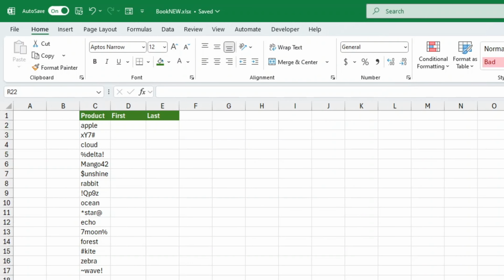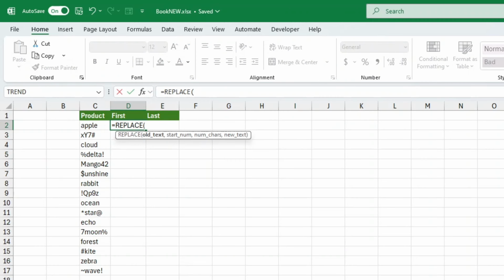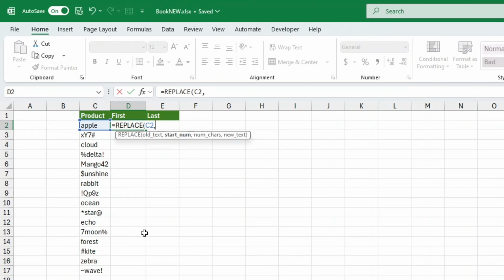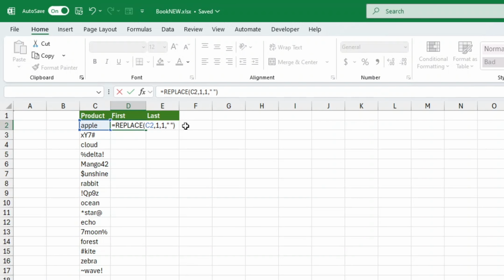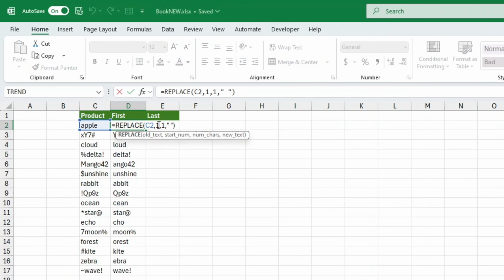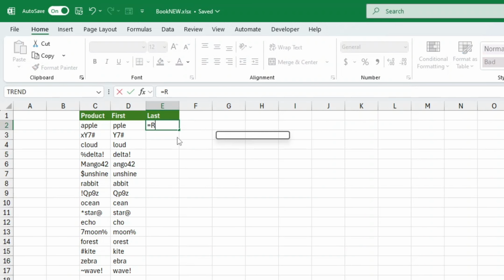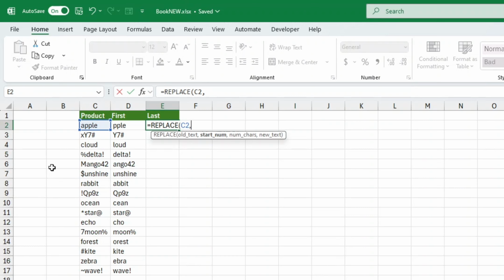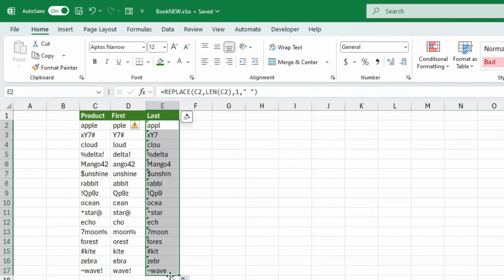Remove First or Last Character From Text String in Excel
In this video tutorial, we’re going to go through Remove First or Last Character From Text String in Excel.

⏱️TimeStamps⏱️

0:00 What we will learn in Excel
0:11 Remove First Character From Text String in Excel
1:29 Remove Last Character From Text String in Excel